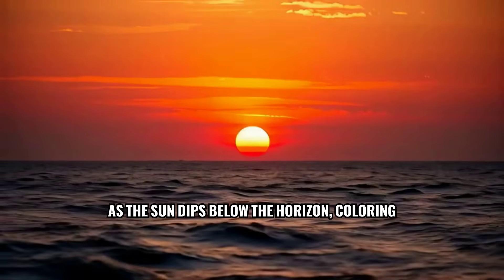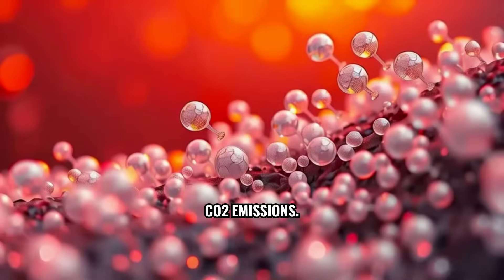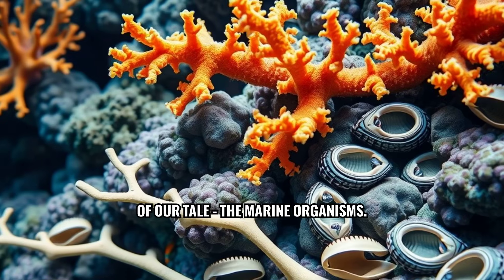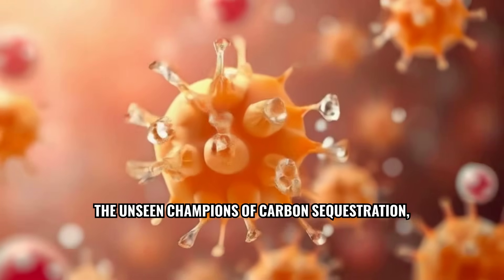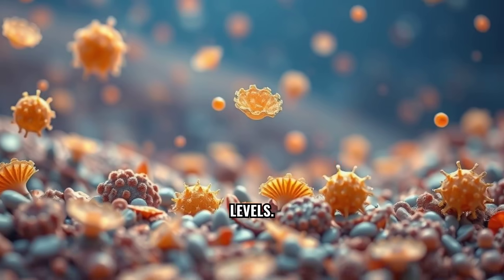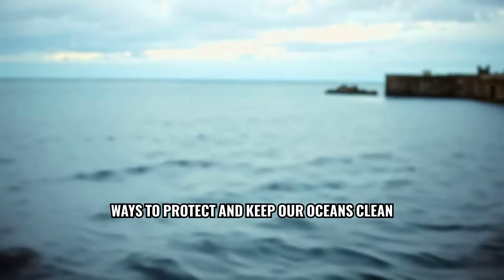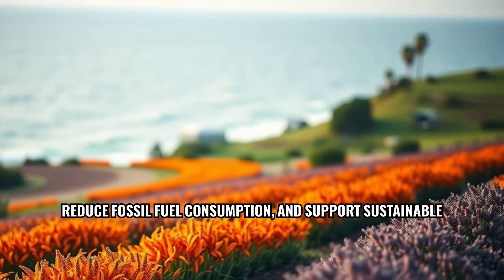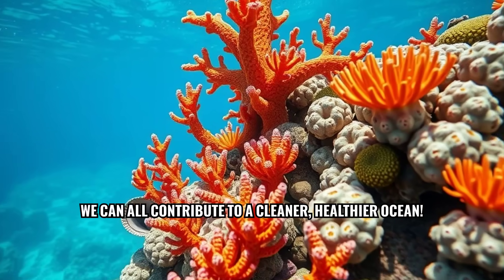Underwater Guardians: Protecting Marine Ecosystems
Dive into the world of underwater guardians, where eco-warriors are fighting to protect marine ecosystems from the devastating effects of climate change. From sustainable fishing practices to beach preservation, green initiatives are taking center stage in the battle to preserve our ocean's health. Join us as we explore the importance of marine protected areas, coral reefs, and the crucial role marine biology plays in climate awareness. Learn how you can make a difference in promoting sustainable living, reducing waste, and preserving our coral reefs for future generations. The fate of our ocean's future is in our hands - let's make a change and become the guardians our planet needs.